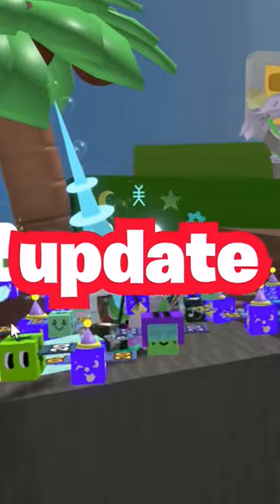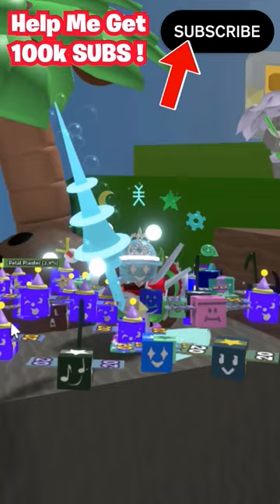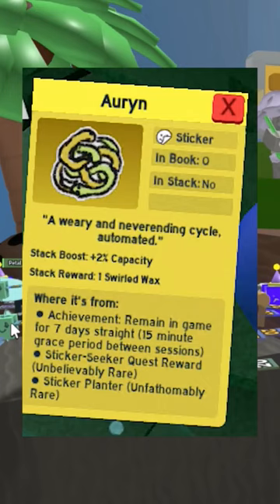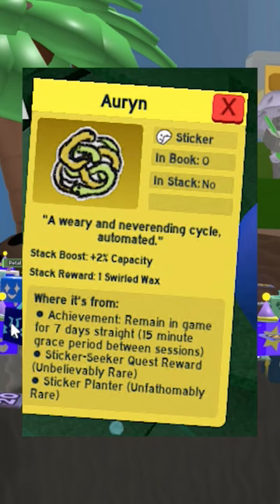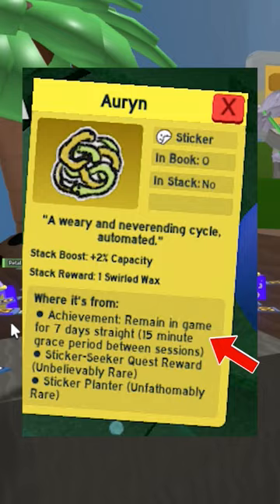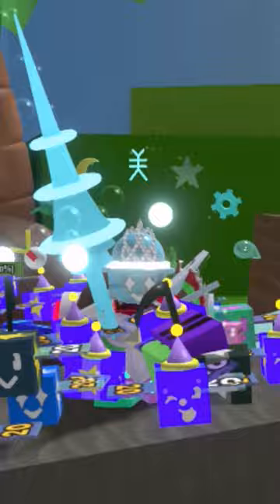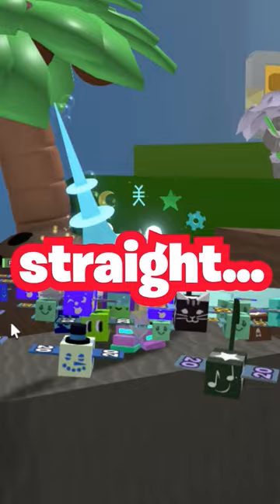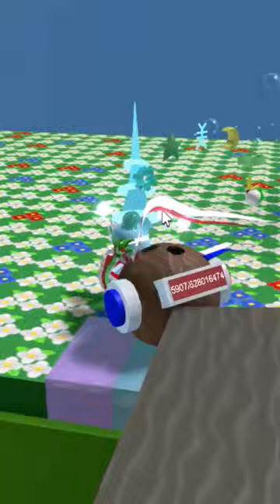I Got The NO-LIFE Achievement in Bee Swarm Simulator...